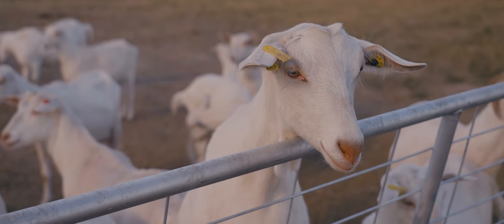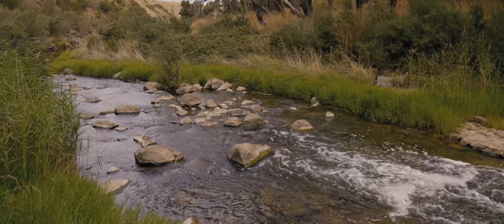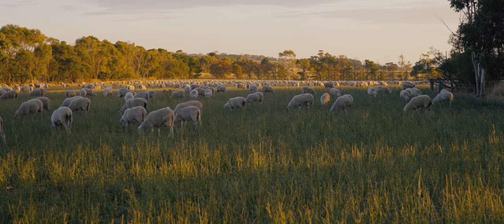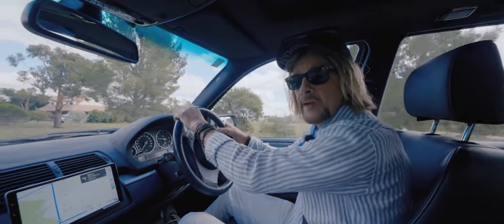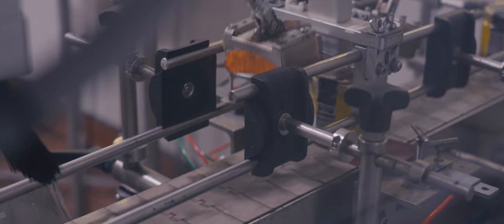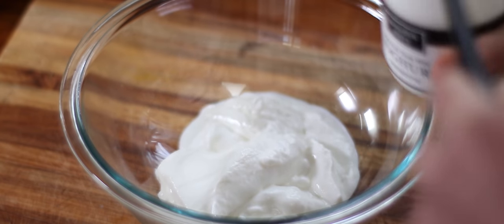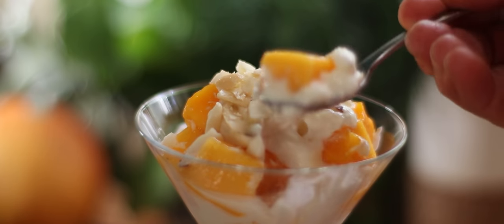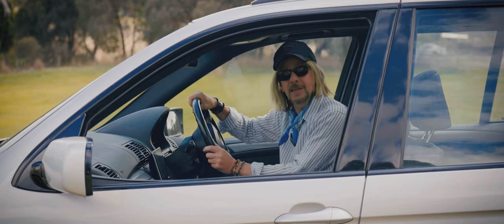It's About Time You Start Eating Healthier Cheeses!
Get your microbiome healthy!

It was fascinating to learn how yoghurt and goat cheese is made.

I’m travelling three hours from home to visit an award-winning Australian goat and sheep dairy farm in this short documentary. A farm with delicious tasting products excels in taking care of its animals, the environment and the community. It’s one of the largest of its kind in Australia.

Being a Chef and fussy about quality, I always like to know where my food comes from and how it’s made. Watch how goat cheese is made, the health ,benefits and how these farmers got it right!

Goat cheese, or the French word “Chevre”, has been made for thousands of years. It’s a healthy creamy cheese that is enjoyed in so many ways. See some of my recipes, and the links are listed below.

Now that you know that goat cheese is a healthier alternative. When shopping, whatever brand you choose, look for ethical and sustainable food producers. It’s well worth paying a little extra. .

MAILING ADDRESS:
RECIPE30
VICTORIA AUSTRALIA

0:00 Goat Cheese Intro
0:44 Meredith Dairy Farm
1:15 Meredith Dairy Vision
2:50 Goat's Milk Is healthier
4:20 Making Goat Cheese at the factory
6:01 Roasted beetroot recipe
6:25 Making Yogurt
8:13 Mango and Yoghurt recipe
8:44 Goat cheese on smashed avocado recipe
9:17 Moving moments
10:14 Outro